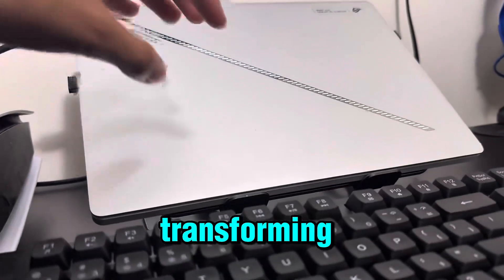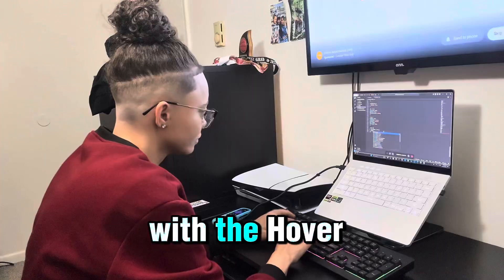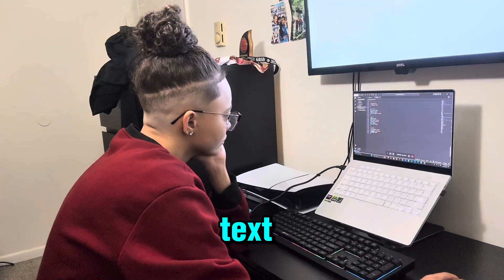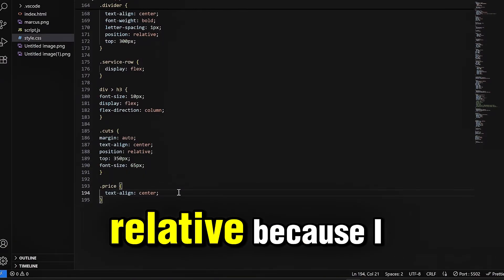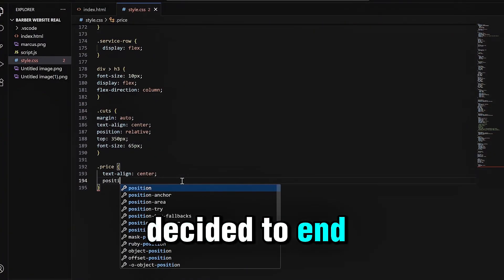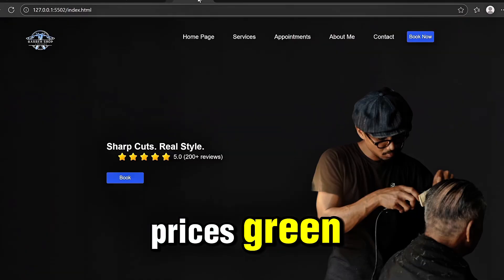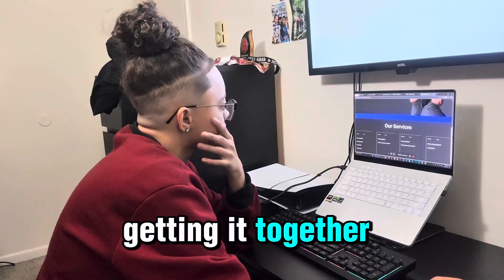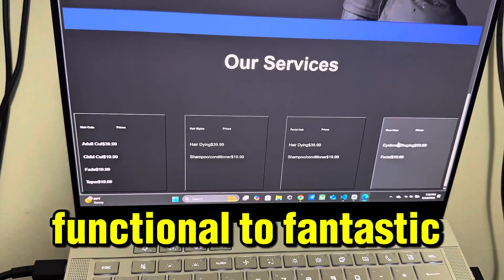‘First Client’ Pressure — Fixing the Services Page Layout | Self Taught Web Developer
*mock client* *fake client* - for practice

My first client’s website is coming together — but this services page layout is giving me a real challenge. The text inside these boxes just won’t sit right, and I’m determined to fix it. Watch me wrestle with alignment, make tweaks, and get it looking way better by the end!